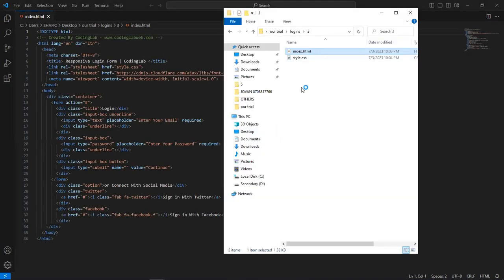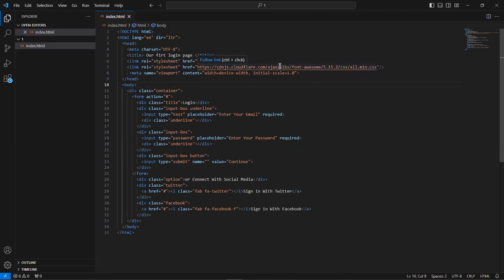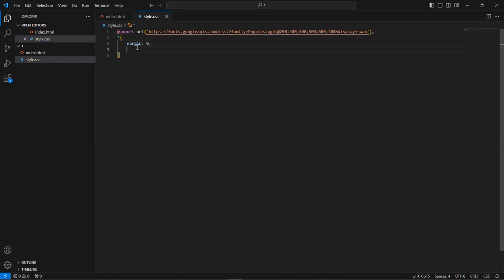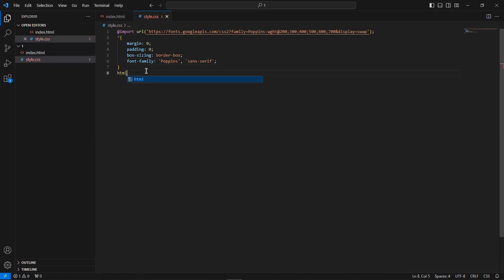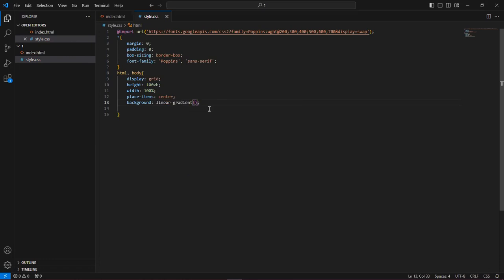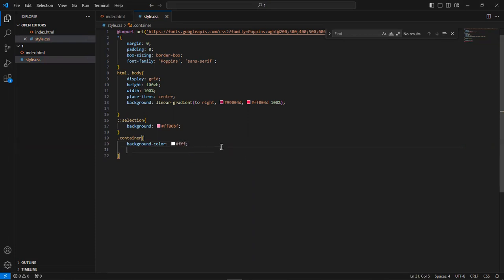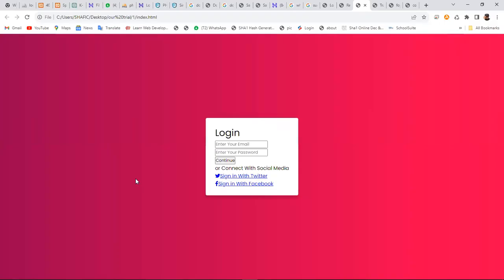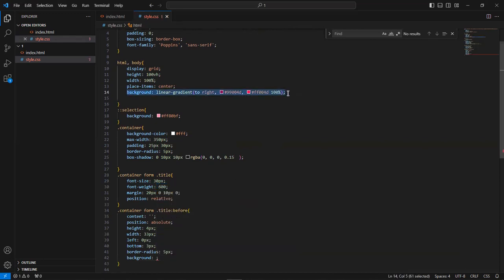Session four web tech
Login forms started and will be continued on in session five.